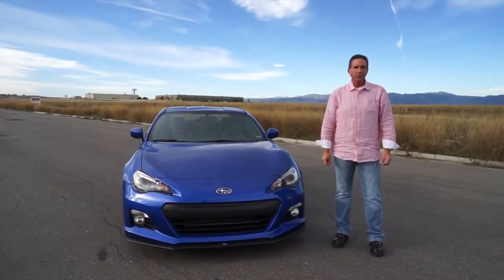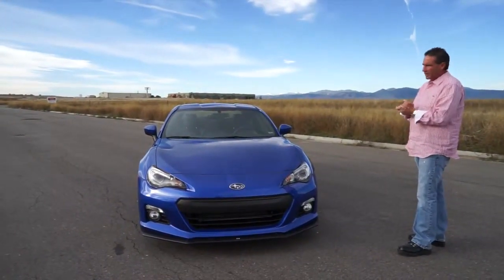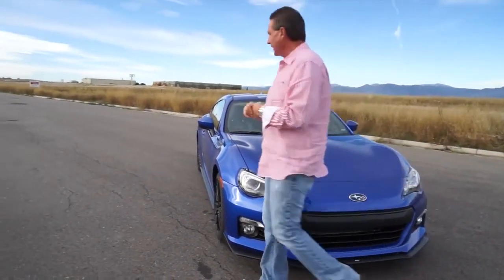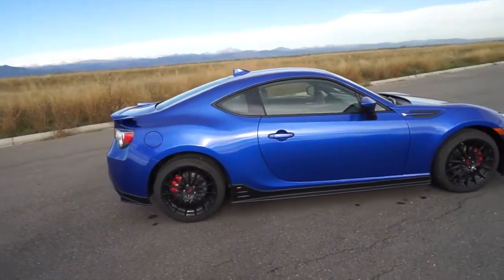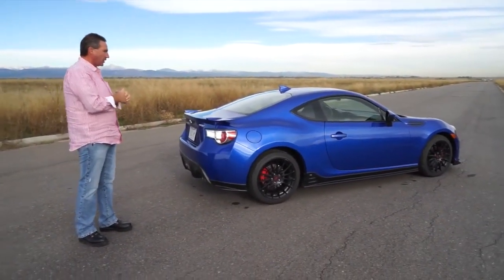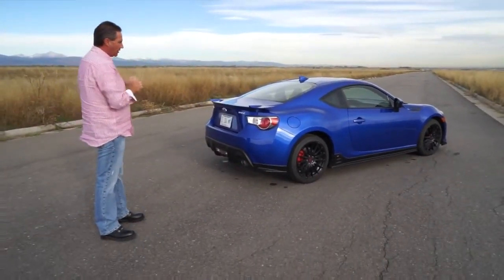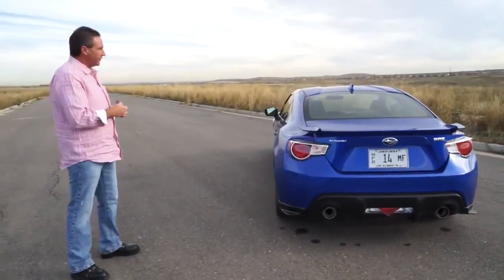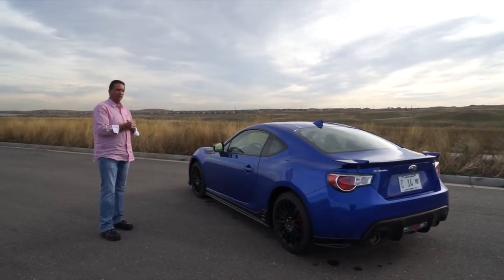2015 Subaru BRZ (short)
New Care Review of the 2015 Subaru BRZ (short)